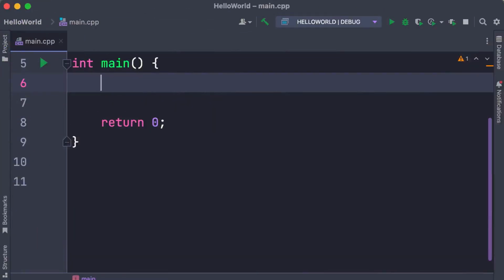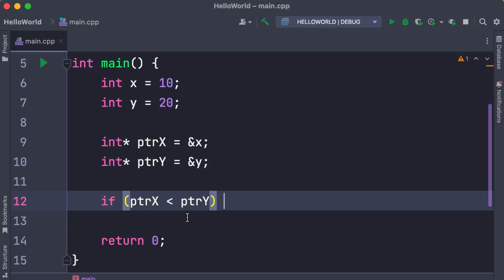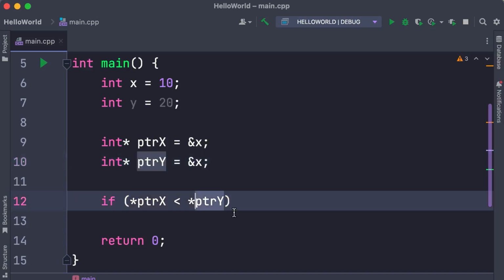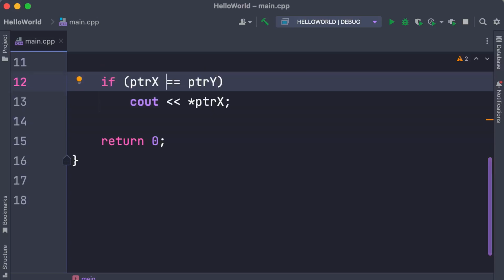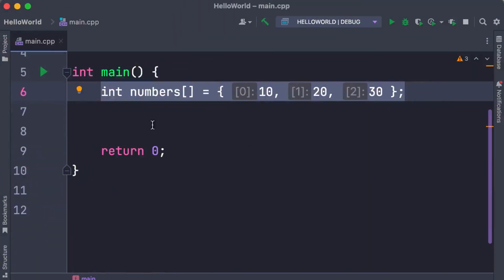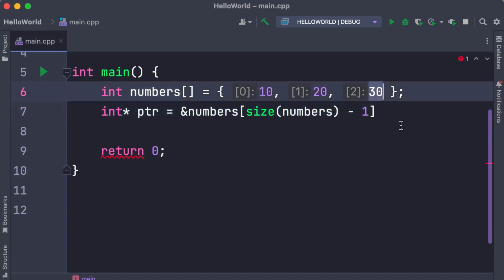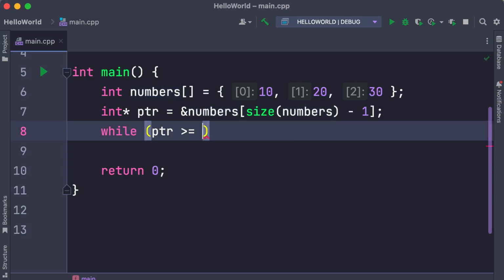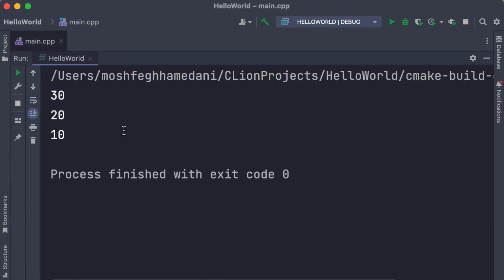75 Comparing Pointers